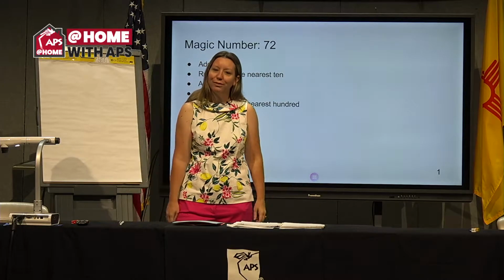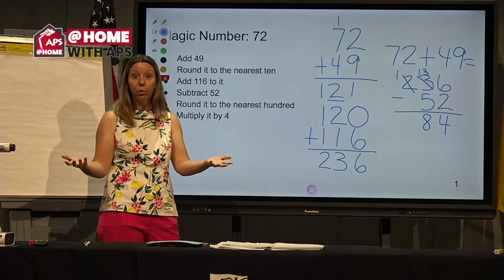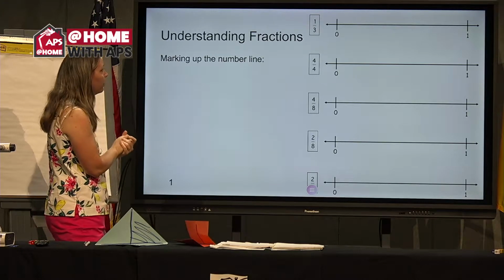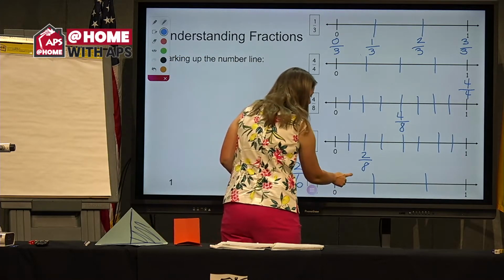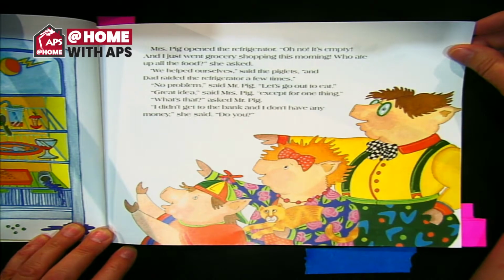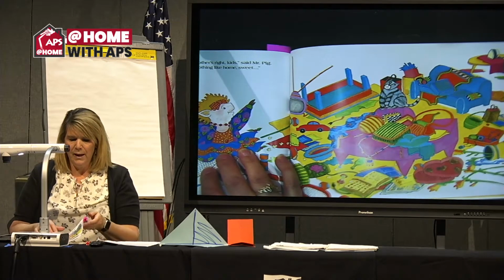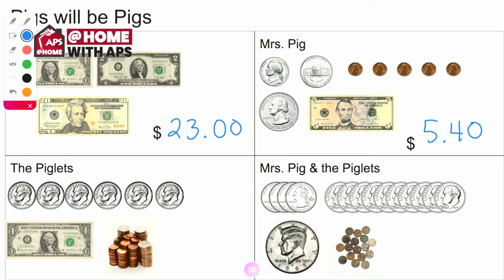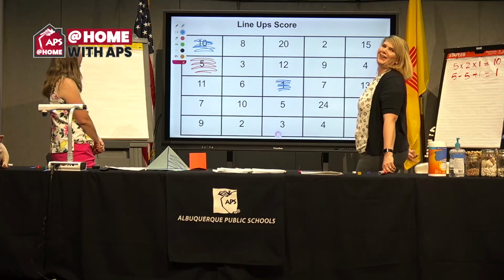Tuesday, June 23, 2020 - 3rd, 4th, 5th Grades - Mathematics & Science